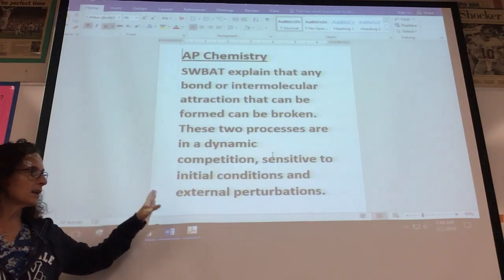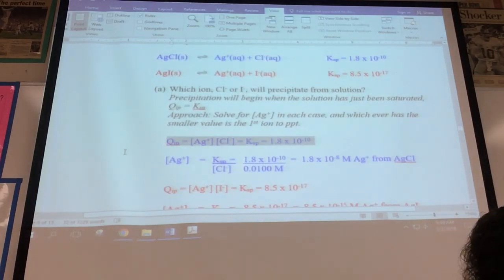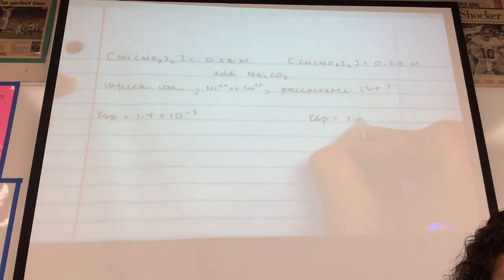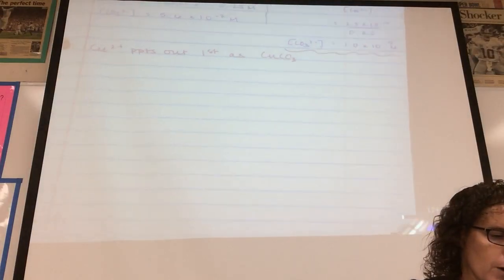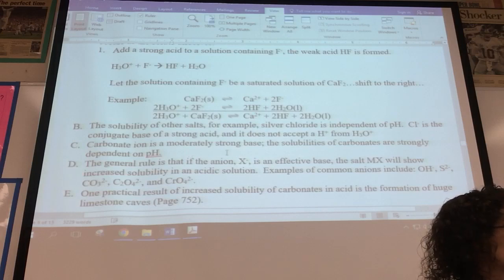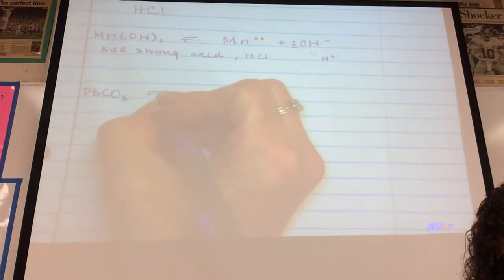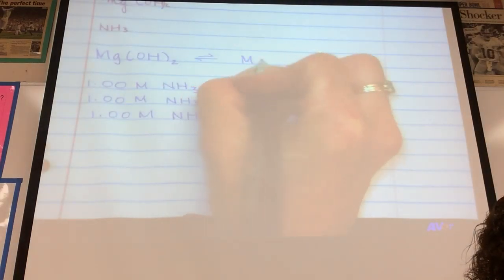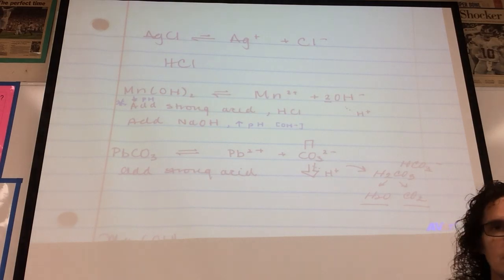APC Ch 16 Solubility Eq Lesson 3 Selective Ppt